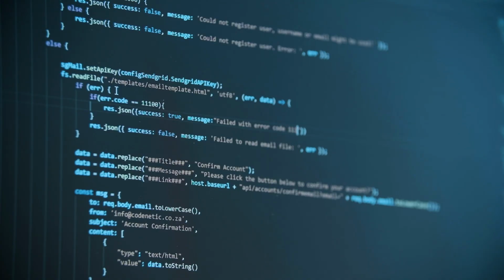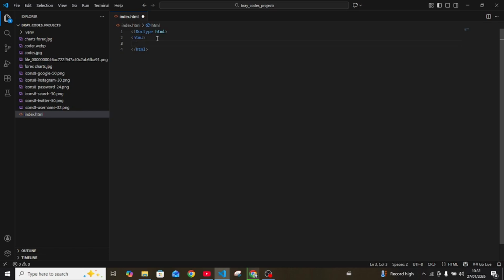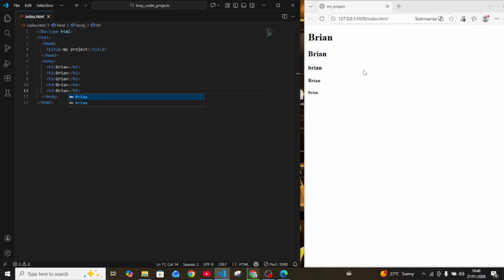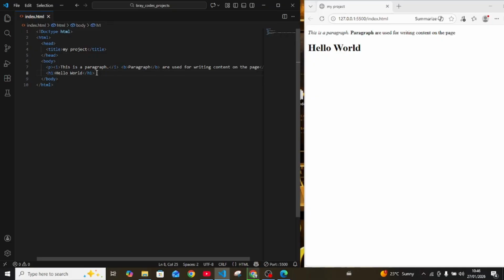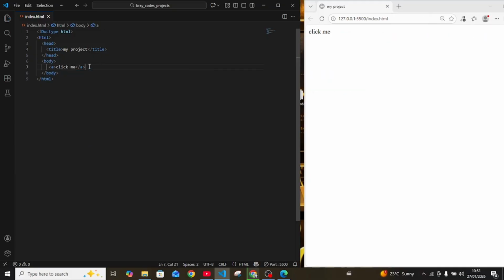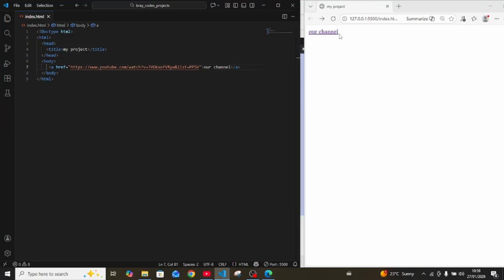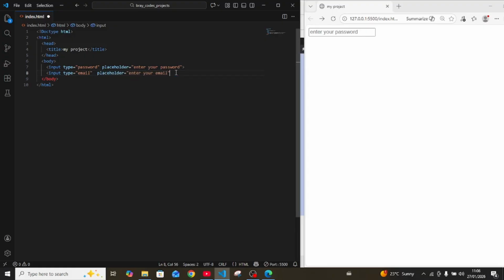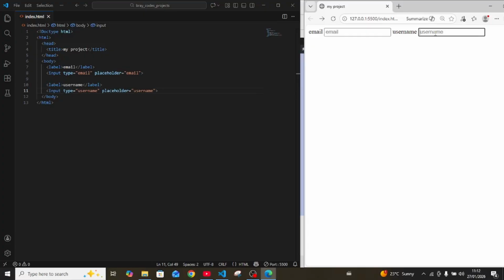HTML Full Course for Beginners (From Zero to Website) | 2026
Welcome to the complete HTML tutorial for beginners! In this step-by-step full course, you’ll learn everything you need to start building real websites from scratch using HTML. No prior experience needed — we start from zero and guide you through every concept with clear examples.

What you’ll learn in this course:

HTML basics: tags, elements, attributes

Structuring your first webpage

Creating headings, paragraphs, links, images, and lists

Tables, forms, and multimedia elements

Best practices for clean and semantic code

How to turn your code into a fully functional website

This course is perfect for:

Beginners who want to start web development

Students learning HTML for school or projects

Anyone who wants to create websites from scratch

💻 Download resources & code: [Insert link if you have one]